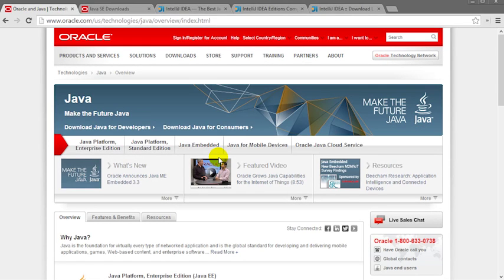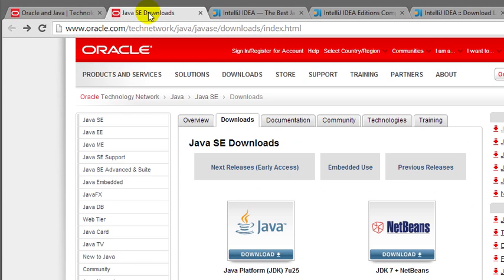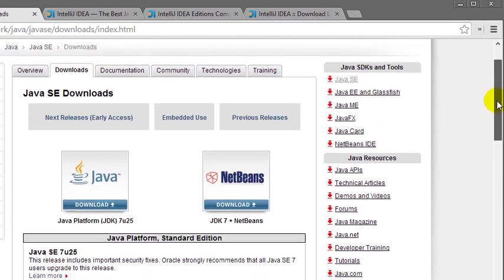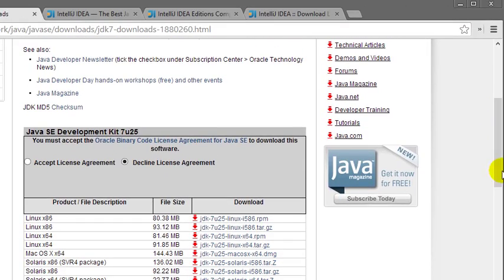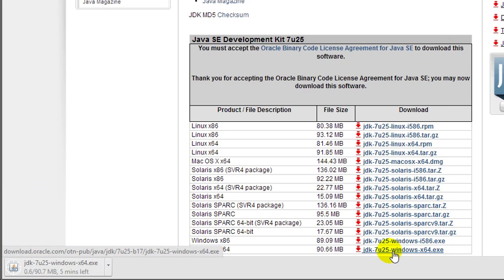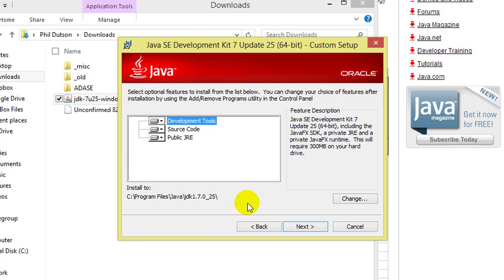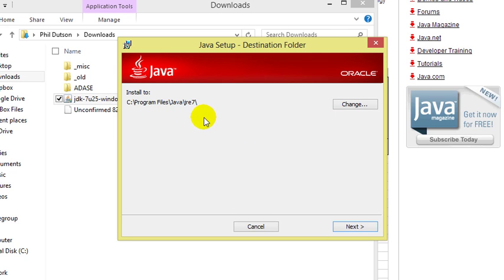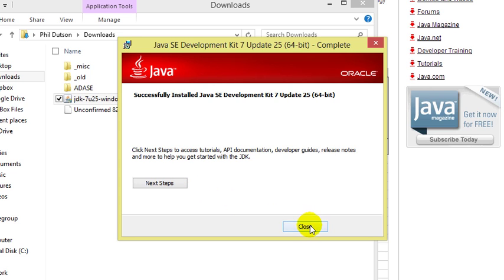Android Development with Android Studio and Eclipse (3) - Installing the Java JDK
1. Introduction to Android Development with Android Studio and Eclipse
2. Learning objectives
3.1.1 Installing the Java JDK
4.1.2 Download and Install IntelliJ IDEA Community Edition
5. Learning objectives
6.2.1 Using the program user interface and menu navigation
7.2.2 Changing settings and preferences
8. Demonstration Managing Windows and Preferences
9. Learning objectives
10.3.1 Starting a new Project
11.3.2 Learning useful keyboard shortcuts
12. Demonstration Using shortcuts